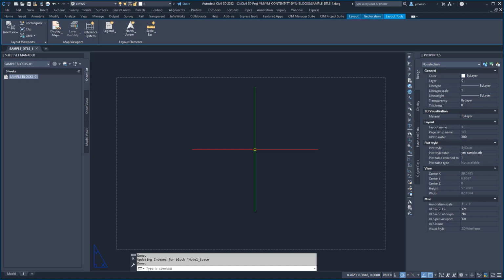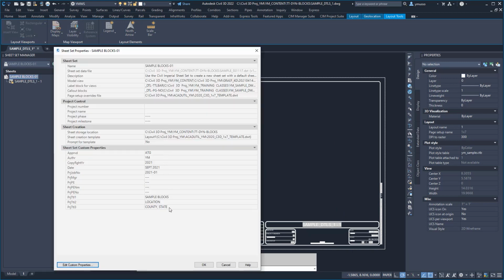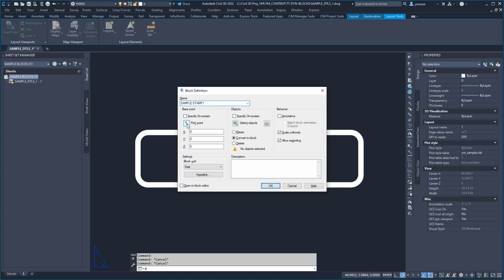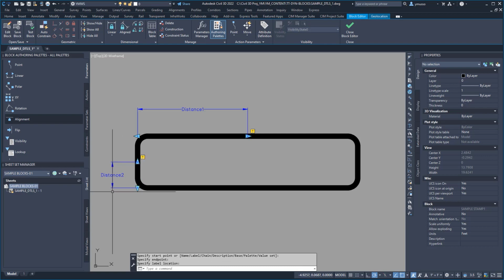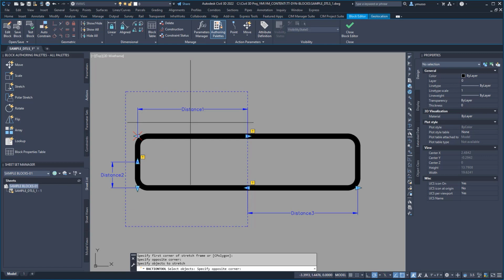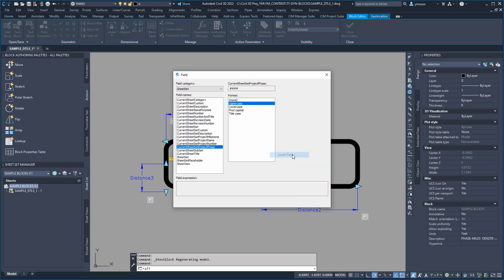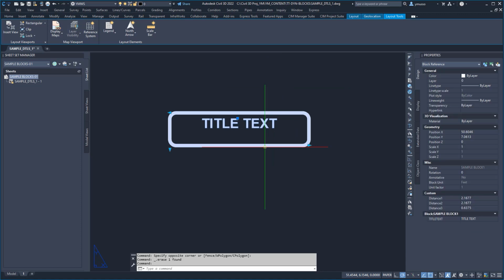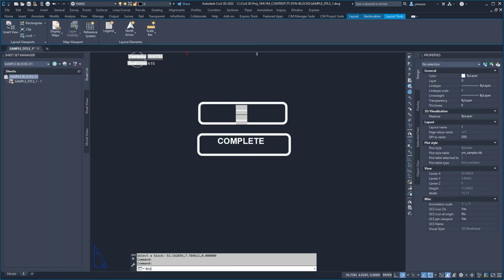Creating Blocks in Civil 3D 2022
In this video, we'll go over blocks in Civil 3D. You'll learn about block types, what they can do, how to create them and much more!